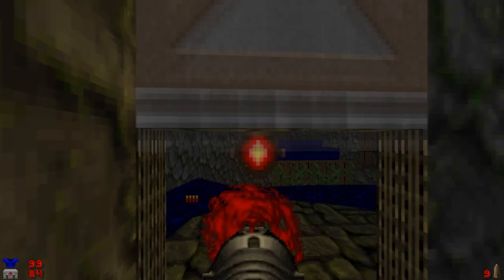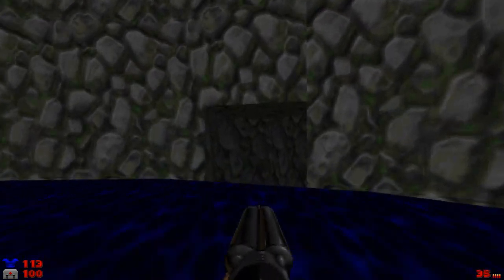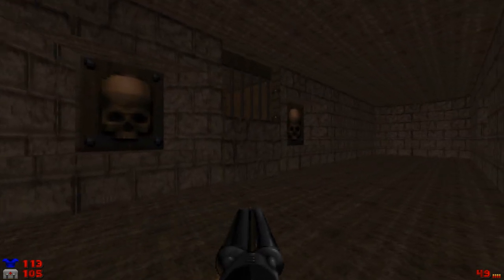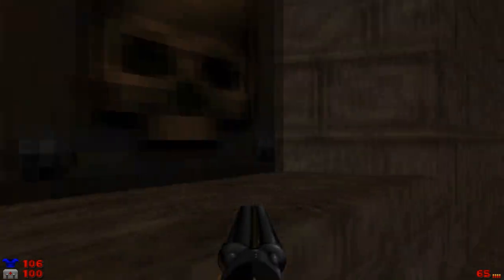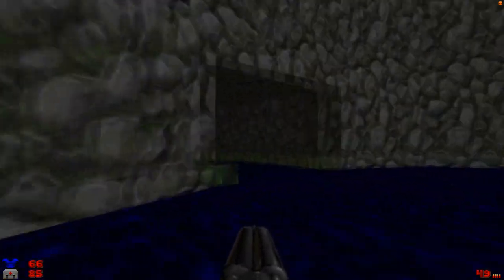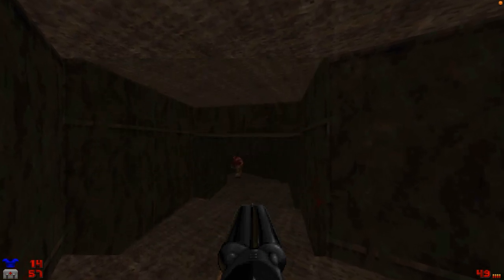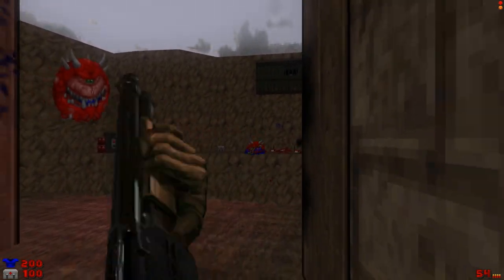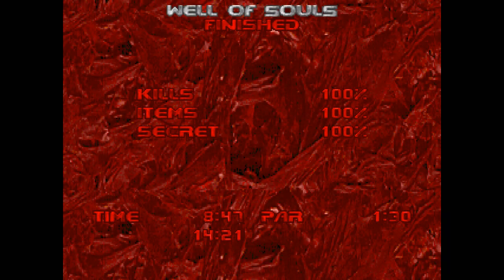(SPOOKY BOIS ATTACK!) Final DOOM - The Plutonia Experiment LET'S PLAY - MAP02: WELL OF SOULS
Hello everybody and welcome back to Let's Play Plutonia! Today we'll be playing MAP02: Well Of Souls. A tricky map, but nowhere near as tricky as the other maps. Hope you enjoy the shenanigans!

My PC

Corsair Vengeance LPX 16GB - 3000mhz

Crucial SSD - 240 GB

ASUS VG248QE 144hz Monitor

My consoles!

Nintendo Switch

PS4

Software used to make this video possible